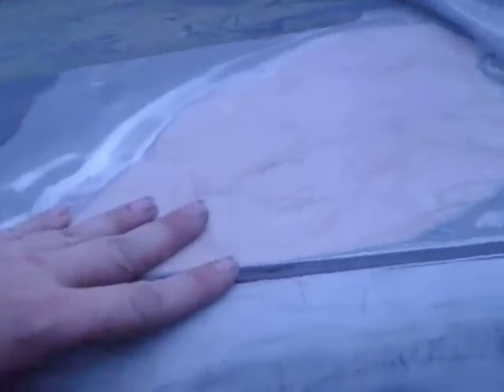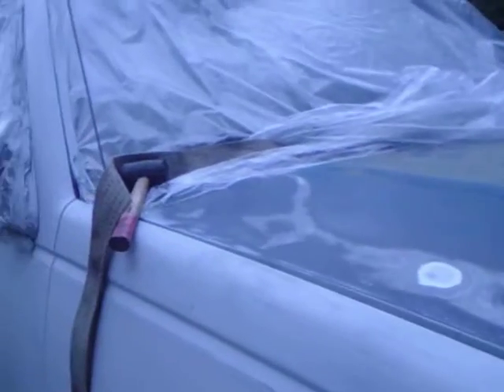1988 Chevy Silverado Restoration Part 10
1988 Chevy 1500 restoration